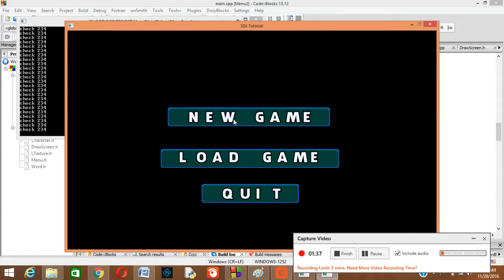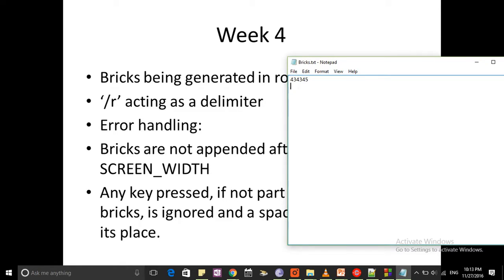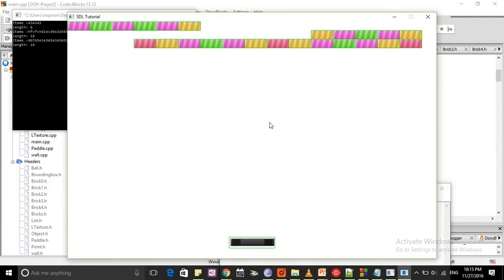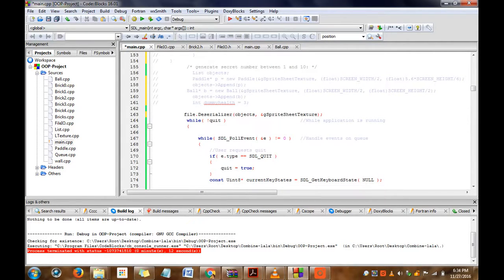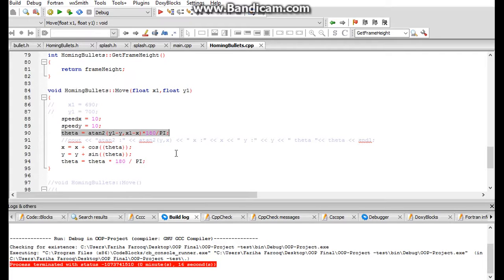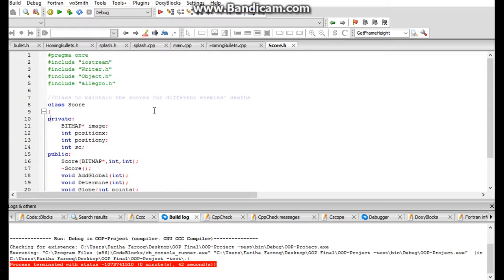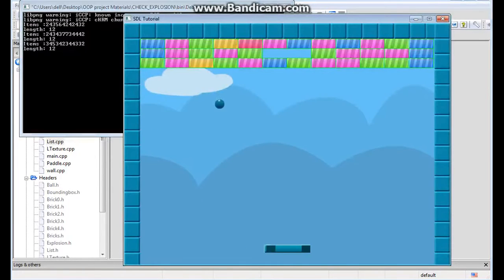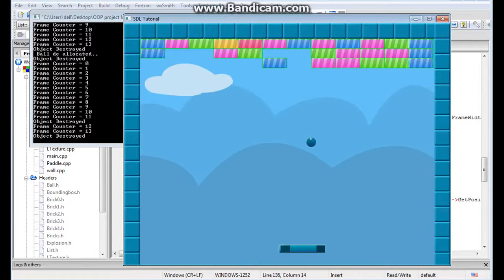My Edited Video